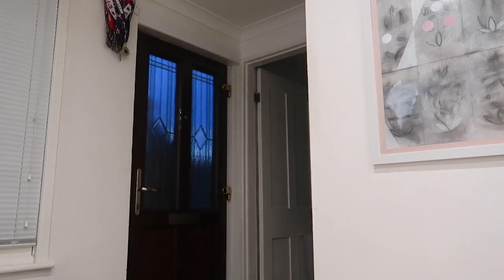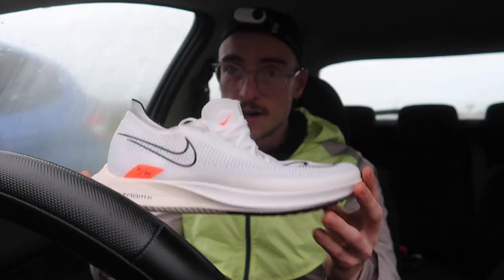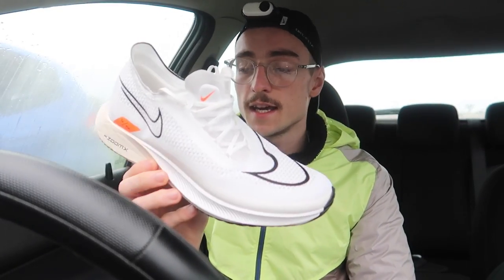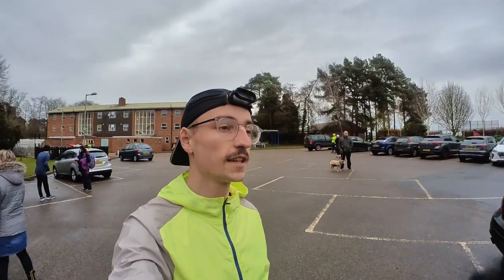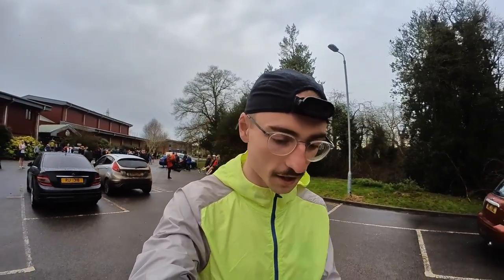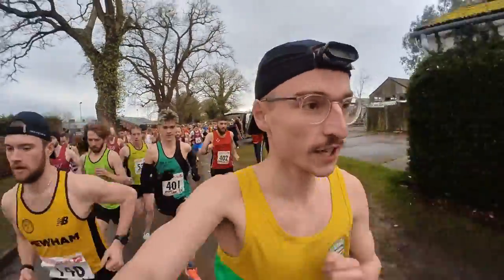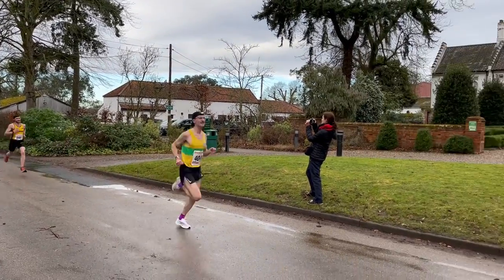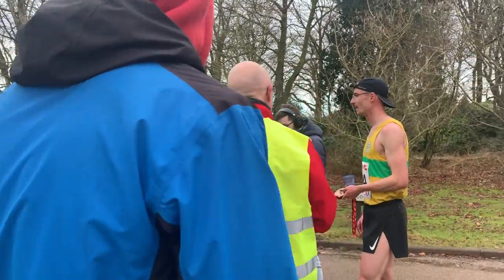10KM ROAD RACE IN THE NIKE STREAKFLY - FASTER THAN THE VAPORFLY?! (NORWICH VALENTINES 10K)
Today I ran the Norwich Valentines 10k Road race in the brand new 5/10k road racing shoe, the Nike Streakily thanks to the Norfolk gazelles.